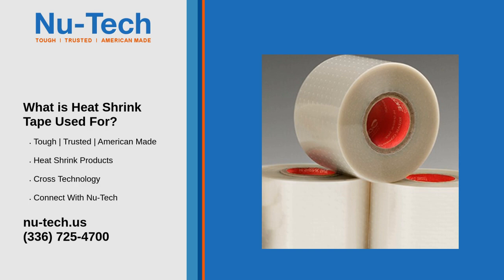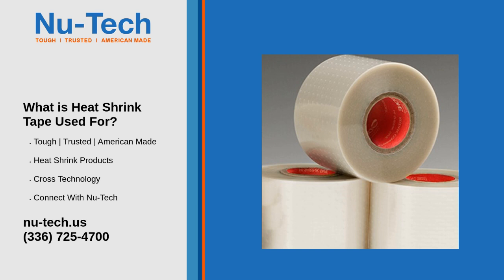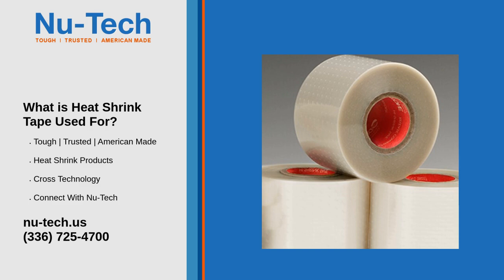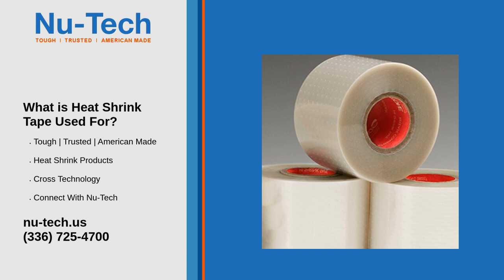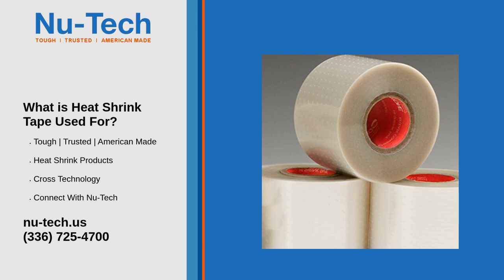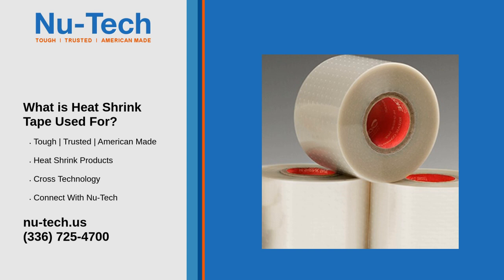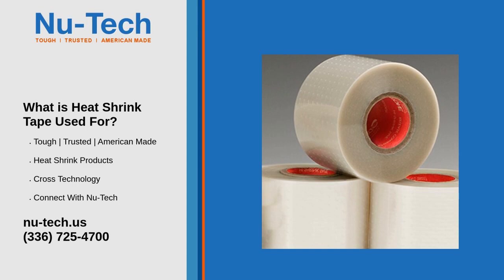Simple Guide: What is Heat Shrink Tape Used For?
Heat shrink tape is a versatile and practical tool used across various industries and applications.

It is a type of adhesive tape made from a material that shrinks when heat is applied, creating a tight, durable, and protective seal around objects. Here’s a quick overview of its common uses: